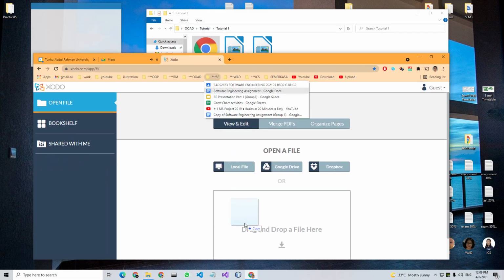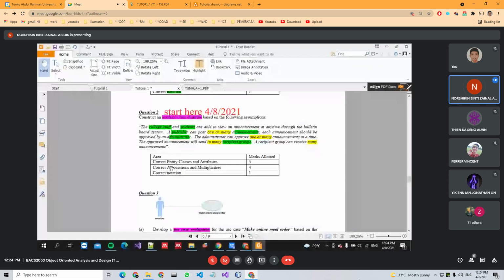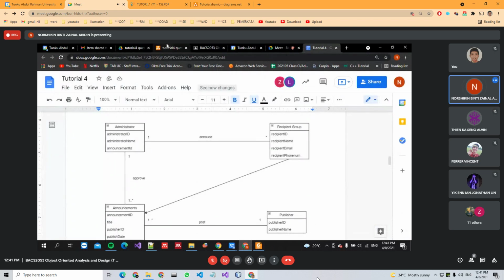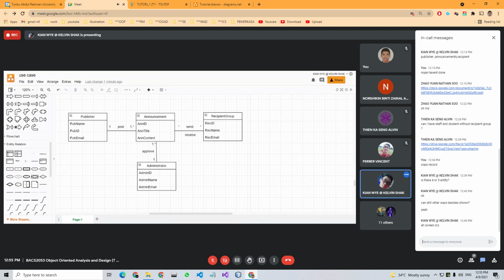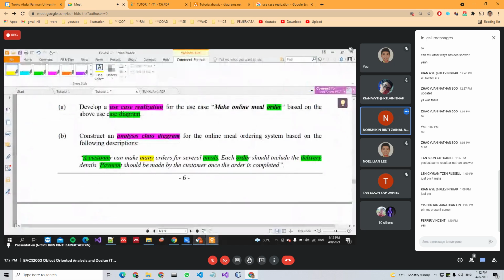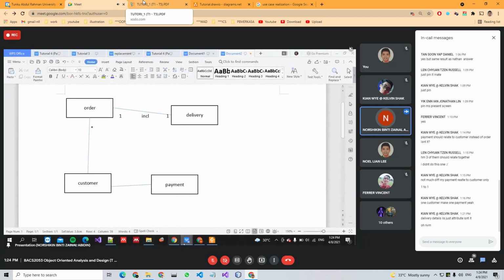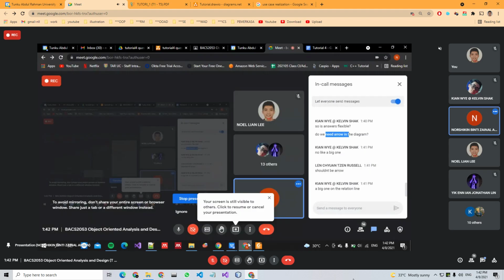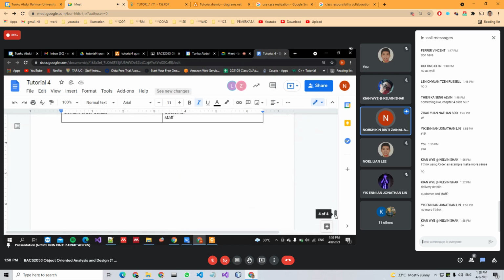OOAD Chapter 6 SEQUENCE DIAGRAM (4.8.2021)